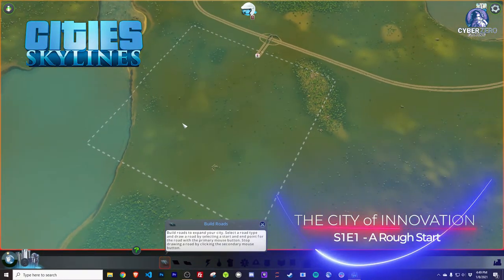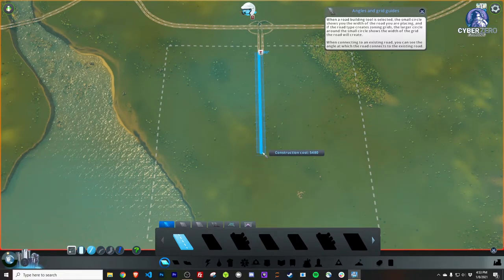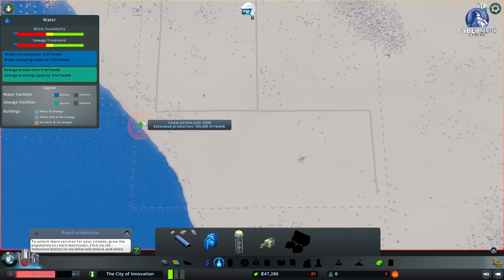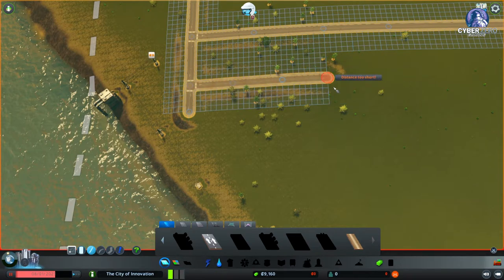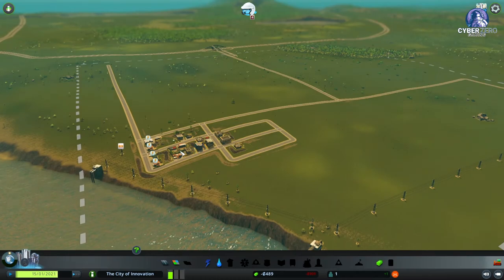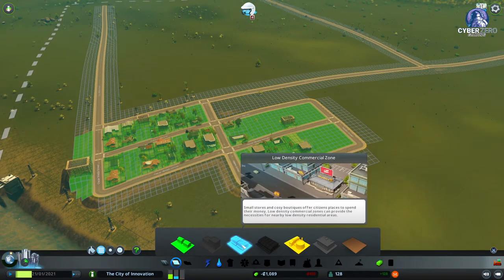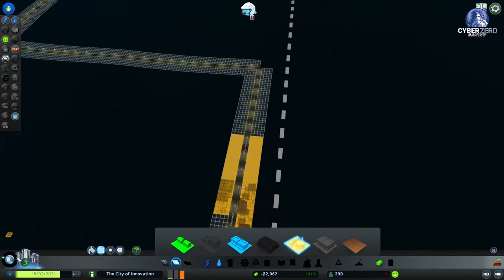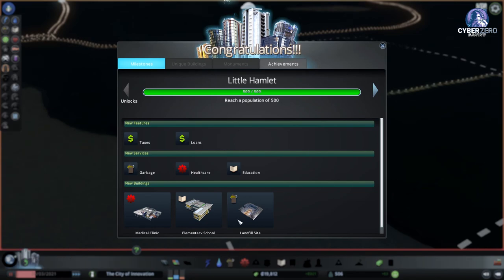Cities: Skylines - The City of Innovation S1E01 | Rough Start - No Mods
In this full featured episode, we get our city up and running in Cities Skylines. Please enjoy the series more to come.

We are playing with no mods enabled---
Current DLC installed:
Art Deco, European Suburbia, Modern Japan, University City, High-Tech Buildings, and Mass Transit

My Current Star Citizen Rig:
Processor: Intel i7-9700K CPU 4.60GHz
Motherboard: ASUS ROG MAXIMUS XI CODE ATX
Storage: TB WD Black NVME (2) Raid O
Ram: Corsair Dominator 32GB 3000Mhz DDR4
Graphics Card: GigaByte Aorus GeForce GTX 2080 8GB
Power Supply: Asus Thor 850 Platinum
Keyboard: Corsair K95
Mouse: Corsair Scimitar RGB Elite